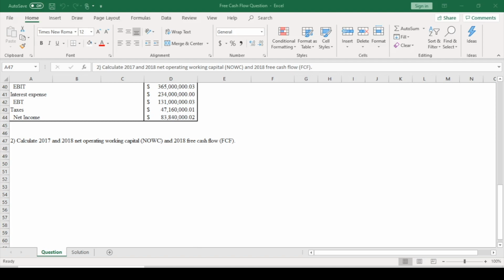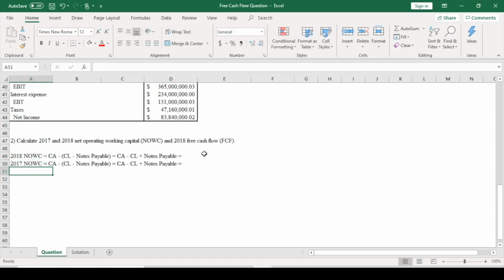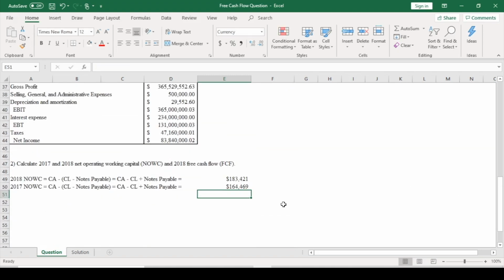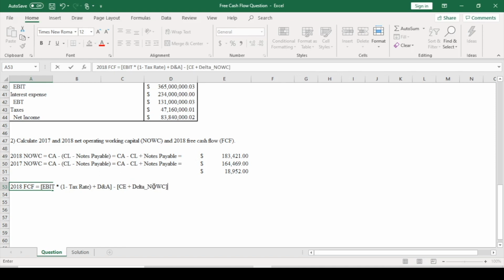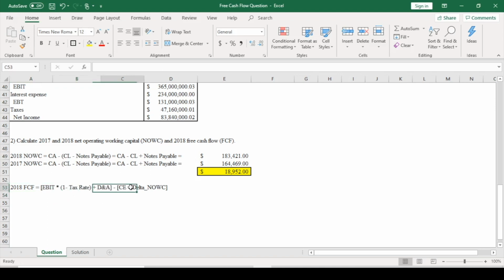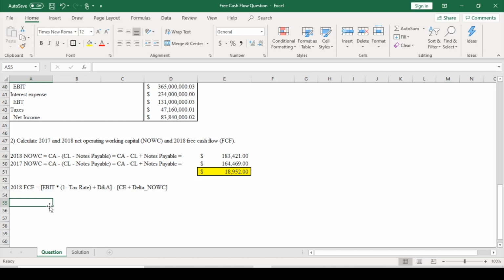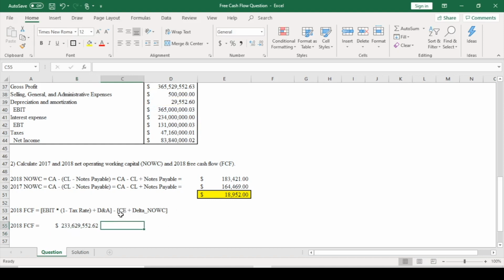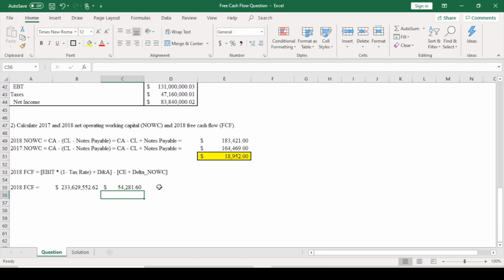Free Cash Flow (FCF) Practice Question Tutorial Video - 2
In this video, I will show you how to construct a firm's income statement and calculate free cash flow from financial statements.